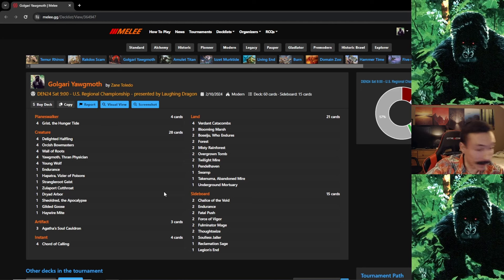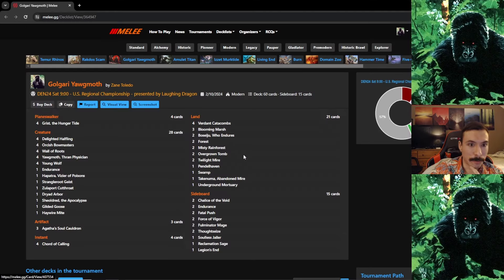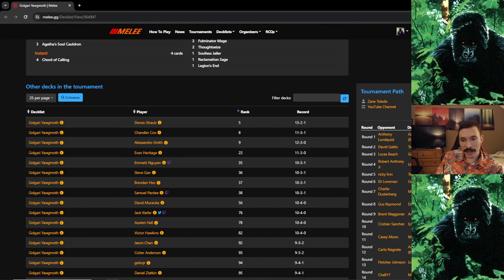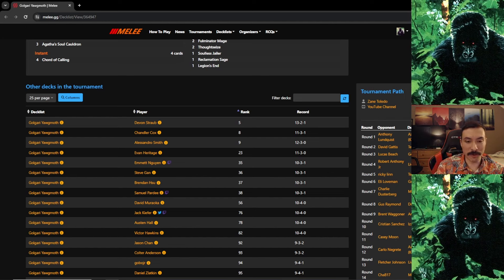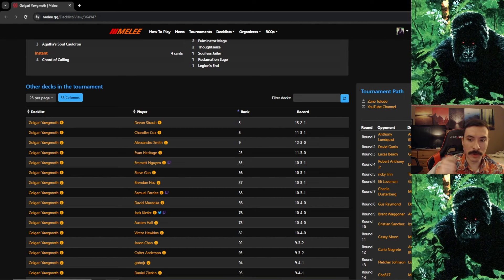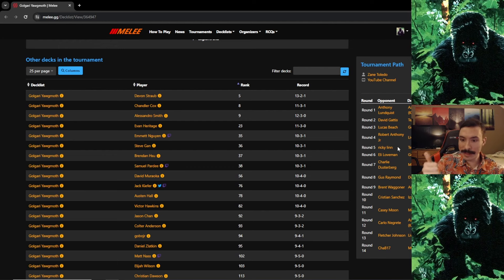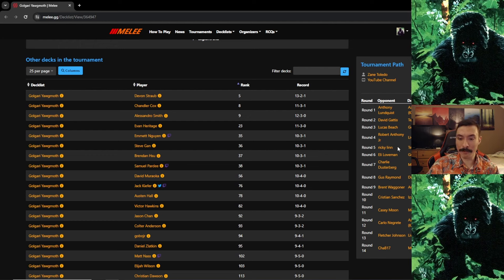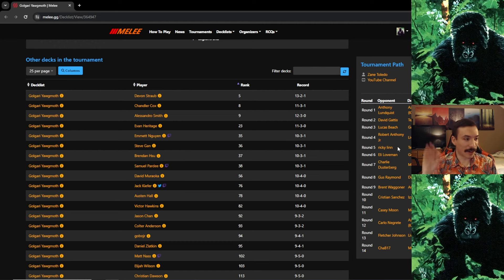Denver Regional Championship Report! | Modern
Here's my gameplay report on how I did at the tournament! 🕺I had a super fun time meeting lots of new people and competing with friends 🥳 huge thank you again to all you guys, it was so surreal and cool to hear people say they like my content 🙏 WE'RE NOT DONE YET THOUGH 😤I have a lot of time before the next RC, so I'm planning to put more focus on making content when I can! I'm definitely going to try and qualify for the next PT as that one is actually modern, lets go for it! 🕺🕺🕺ALSO HUGE CONGRATS to all those who played Yawg in the RC and did well! 🙏🕺

I definitely botched some details in my report, apologies for that 😅I was quite tired and tried to remember all I could. I hope most of it still makes sense!

00:00:00 Intro
00:05:45 Day 1
00:35:55 Day 2
00:57:26 Something to say...